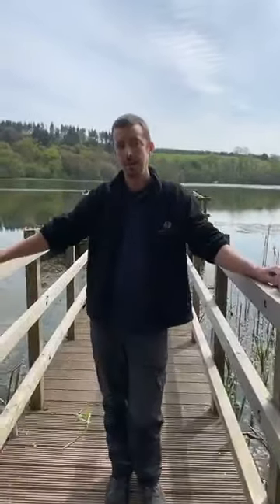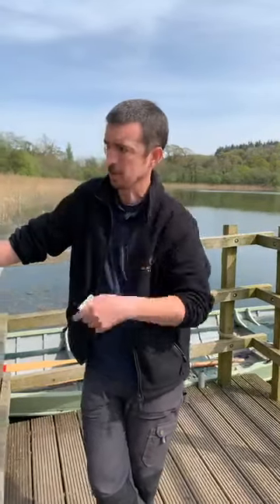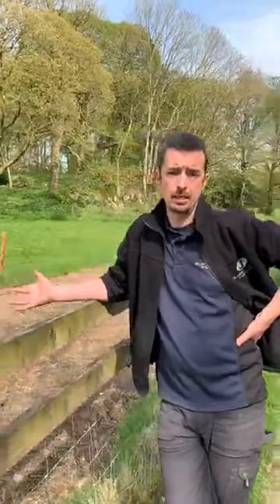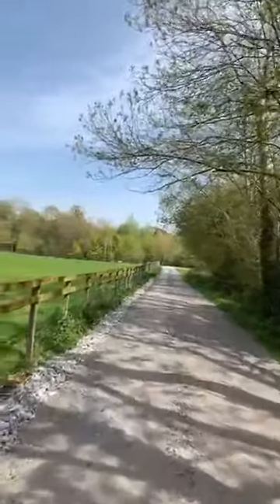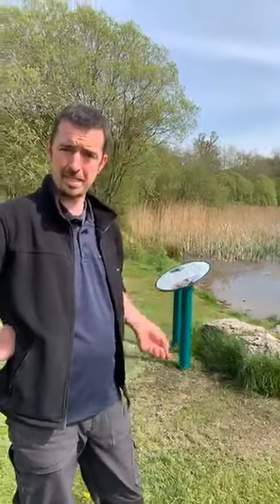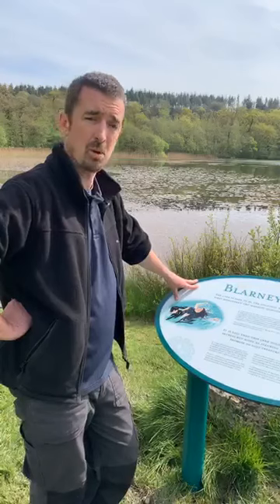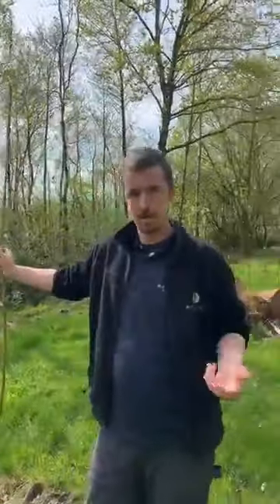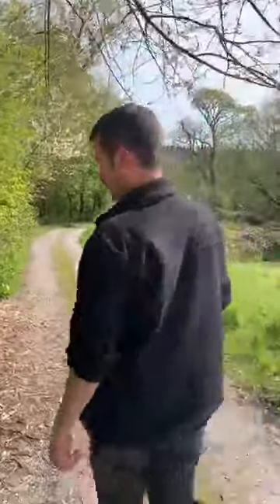Ep.4 - Blarney Lake & Wildlife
Episode 4 of our Facebook Live Garden Tours - Blarney Lake & Wildlife hosted by Head Gardener Adam Whitbourn